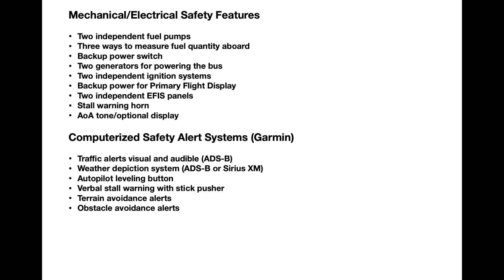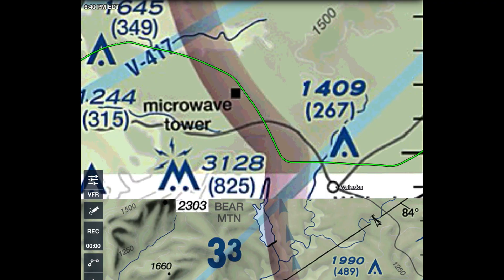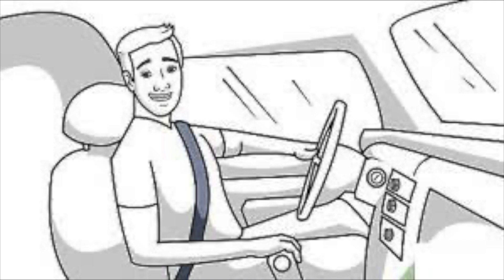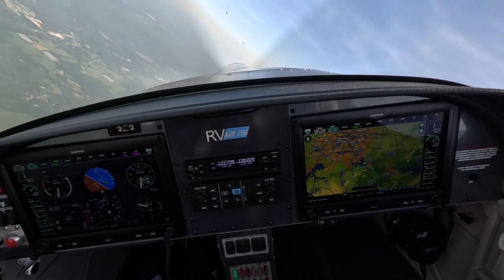Danger Lies Outside Design Limits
Aircraft designers develop a plane that is safe when flown within expected design limits, the flight envelope.  This video lists normal safety features of my RV-12 and then goes further to highlight the Garmin ESP system.  ESP provides warnings to the pilot along with stick pressure to return the plane back into a safe zone of flight.